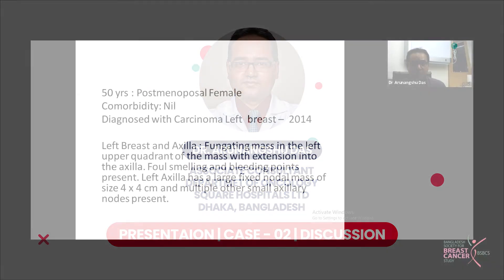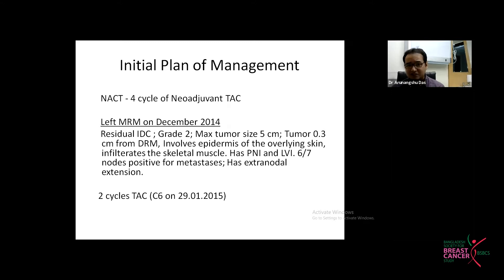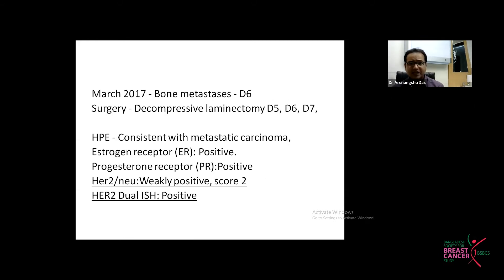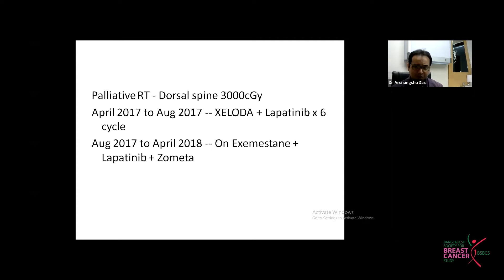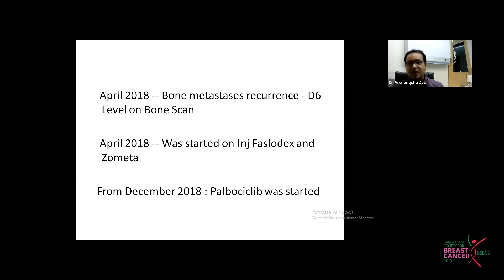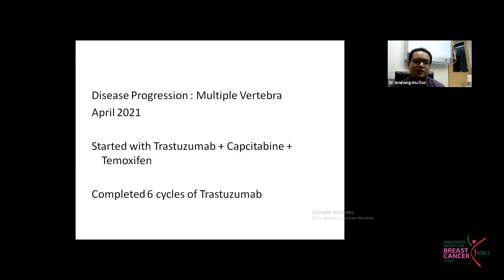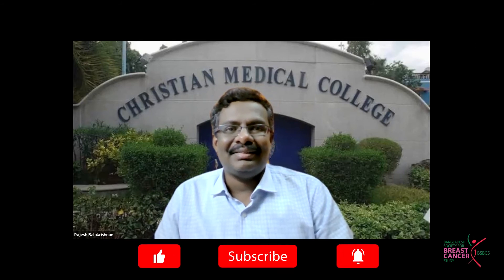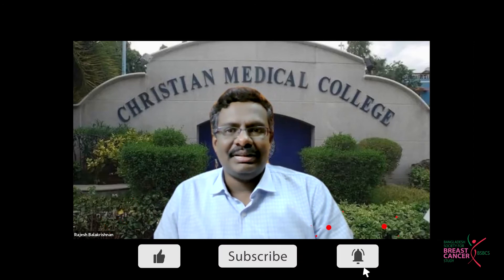Dr. Arunangshu Das | Case 02 | Presentation and Discussion | BSBCS & GCI | EP-09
Dr. Arunangshu Das
Associate Consultant
Department of Oncology
Square Hospitals Ltd
Dhaka, Bangladesh

Bangladesh Society for Breast Cancer Study
& Global Cancer Institute
Joint Collaboration Breast Tumour Board

International Panel

Ben Ho Park, MD, PhD
The Donna S. Hall Chair in Breast Cancer
Director, Division of Heme/Onc, Professor of Medicine
Co-Leader Breast Cancer Research
Director of Precision Oncology
Vanderbilt University Medical Center

Prof. Rajesh Balakrishnan
Professor
Department of Radiotherapy
CMC Hospital
Vellore, India

National Panel

Prof. Qamruzzaman Chowdhury
MD, Ahsania Mission Cancer &
General Hospital.
Consultant, Oncology & Radiotherapy
Bangladesh Specialized Hospital Ltd

Dr. Md. Salim Reza
Senior Consultant
Oncology
Square Hospital Limited

Prof. Dr. Salma Sultana
Breast, Colorectal & Laparoscopic Surgeon
Dept. of Surgery, DMC Hospital
Consultant, Bangladesh Specialized Hospital

Moderator

Dr. Arunangshu Das
Associate Consultant
Department of Oncology
Square Hospitals Ltd
Dhaka, Bangladesh

Date : 27 September 2021  |  Time : 6 PM - 7 PM

Organized by -
Bangladesh Society for Breast Cancer Study (BSBCS)